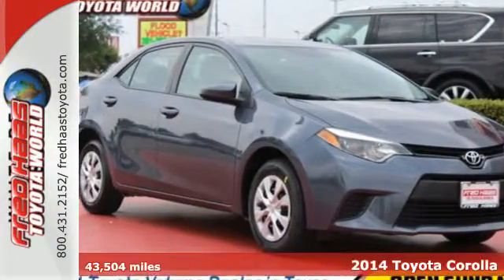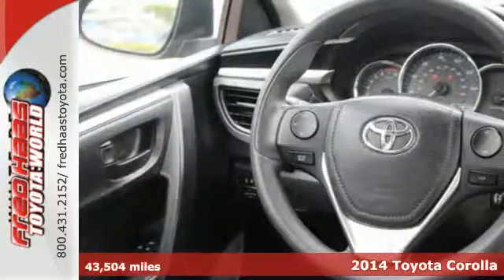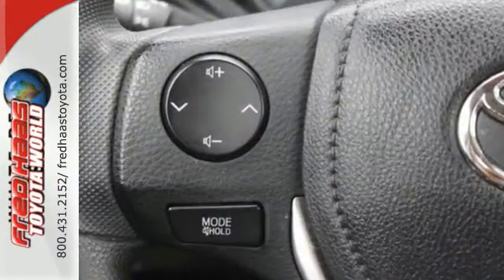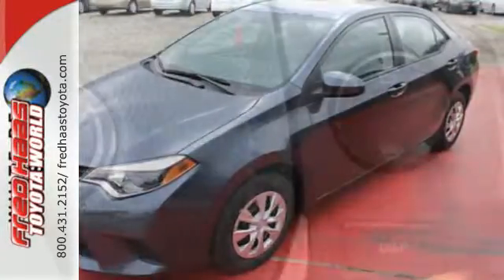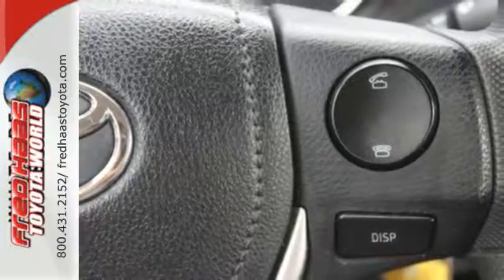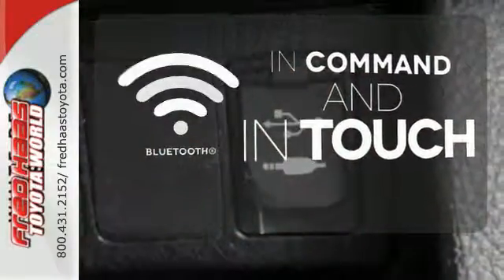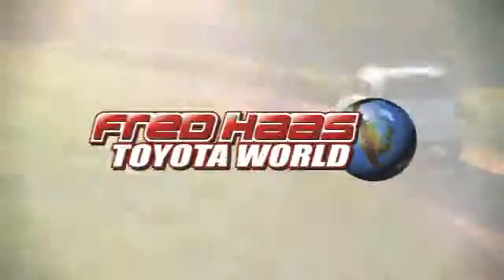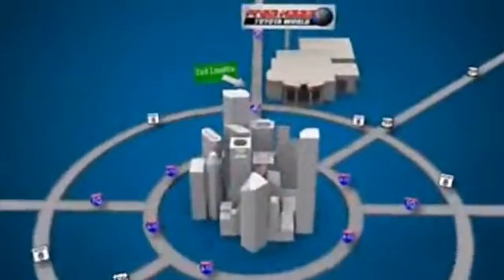Used 2014 Toyota Corolla Spring, TX EP115532T - SOLD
Year: 2014
Make: Toyota
Model: Corolla
Trim: L
Engine: 4 Cyl. 1.8 L
Transmission: Automatic
Color: Blue
Mileage: 43504
Stock #: EP115532T
VIN: 5YFBURHE5EP115532
Carfax One-Owner Vehicle. This Toyota Corolla boasts a Regular Unleaded I-4 1.8 L/110 engine powering it's sleek transmission. Wireless Streaming, Window Grid Antenna, Wheels: 15 x 6.0 Steel -inc: wheel covers.*This Toyota Corolla Features the Following Options *Urethane Gear Shift Knob, Trunk Rear Cargo Access, Trip Computer, Torsion Beam Rear Suspension w/Coil Springs, Tires: P195/65R15 All-Season, Strut Front Suspension w/Coil Springs, Steel Spare Wheel, Single Stainless Steel Exhaust, Side Impact Beams, Seats w/Cloth Back Material.*Feel Confident About Your Choice *According to Carfax's history report: Carfax One-Owner Vehicle, No Damage Reported, No Accidents Reported, 8 Service Records.*Limited Lifetime Engine Warranty *Any Asian import vehicles with less the 100,000 miles on the odometer at point of sale and have been through service, or are 7 years old or newer qualify for a limited lifetime engine warranty.*Stop By Today *For a hassle-free deal on this must-own Toyota Corolla come see us at Fred Haas Toyota World, 20400 Interstate 45, Spring, TX 77373. Just minutes away!

Address:
20400 I-45 North